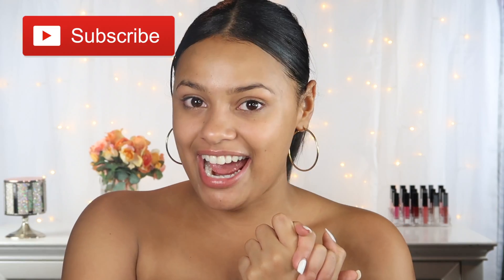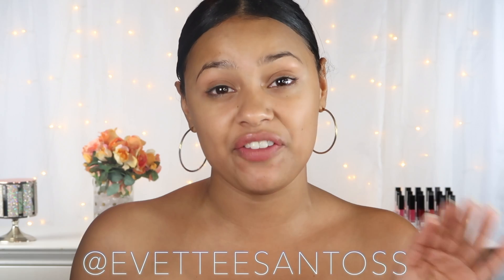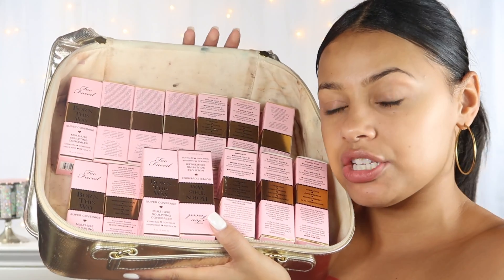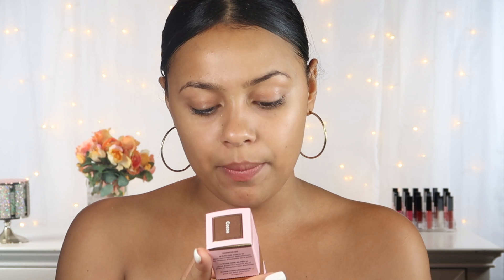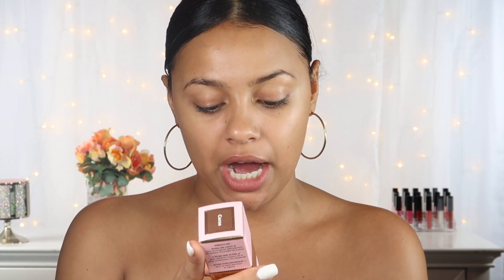NEW Too Faced Born This Way Super Coverage Concealer | Evette Santos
HAY HAY HAY!!!
Welcome back to the Evette Channel ahahahahaha!!
Today's youtube video is a good one!! I have reviewed the NEW Too Faced Born this Way SUPER COVERAGE CONCEALER! One of a girls biggest struggles is finding a "Super coverage" concealer, so Find out to see if this concealer is Evette Santos Approved or NA!

Too Faced Born This Way Super Coverage Multi-Use Sculpting Concealer:

Concealer colorI used: HONEY

Products Used in Demo:

Kevyn Aucoin Beauty Oil

Laura Geller Highlighter

Lancome Clip Booster XL